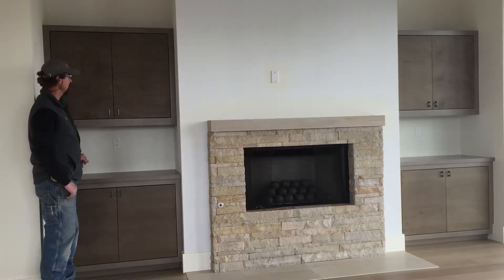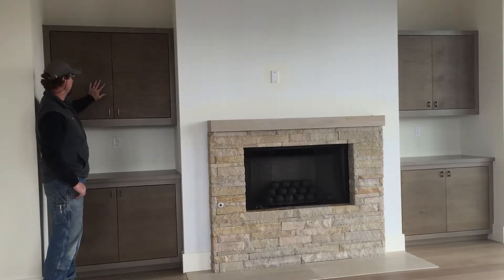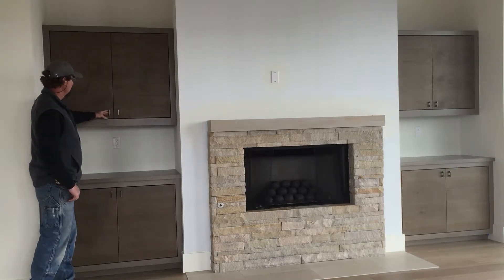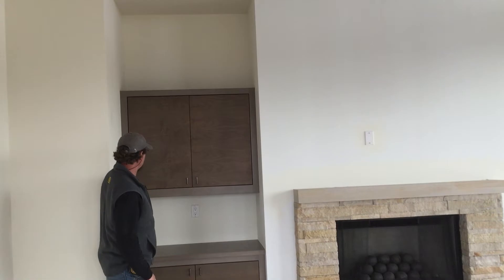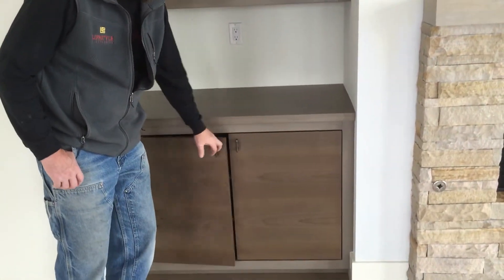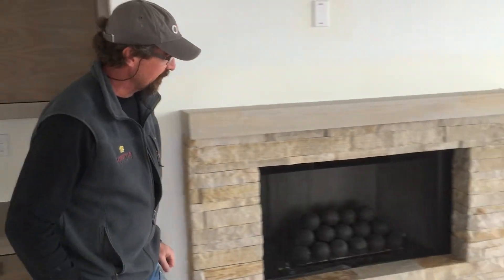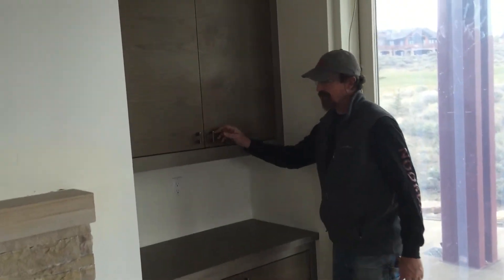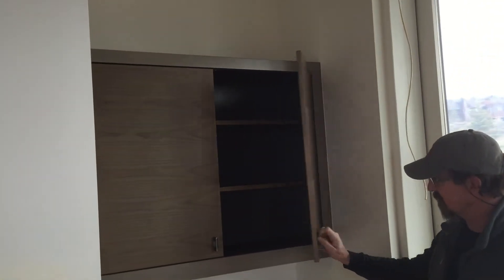DIY Reclaimed Wood Look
This look is simple to achieve using reactive stains. Alder is super beautiful when stained with reactive stains. That means you react with tannins in wood, rather than color on top of wood.
This was stained with Weatherwood Reclamation stain sealed with Weatherwood Satin varnish (the only way to hold the colors).